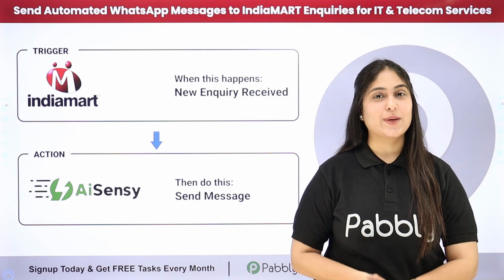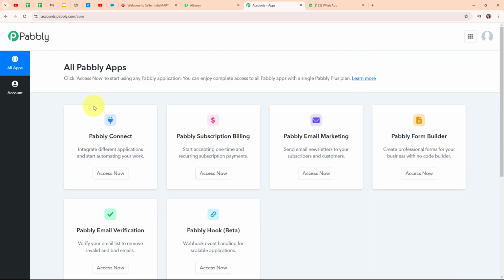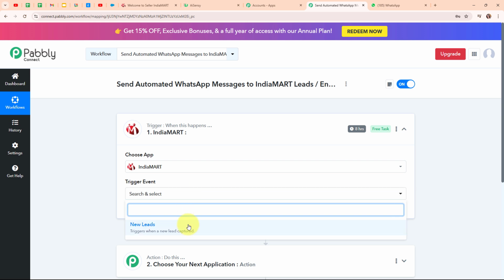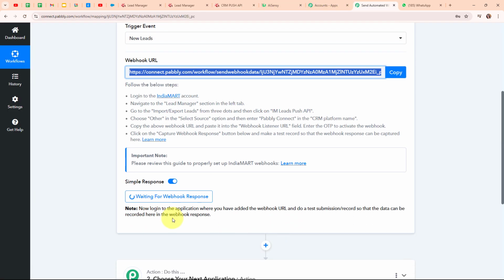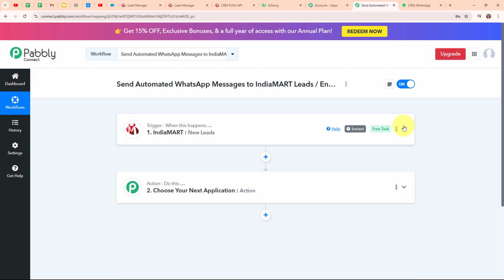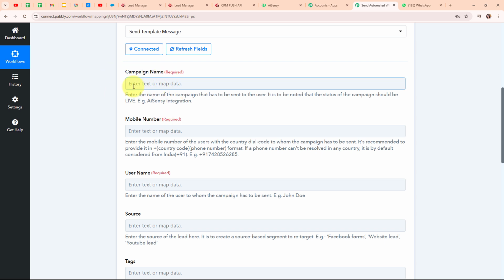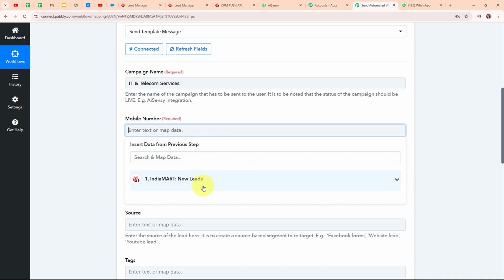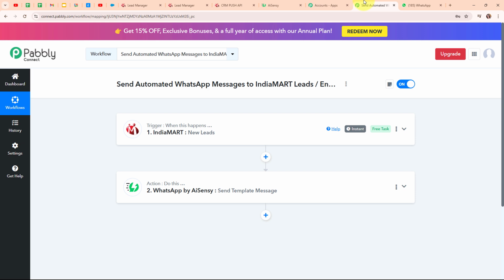How to Send Automated WhatsApp Messages to IndiaMART Leads / Enquiries for IT & Telecom Services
In this video tutorial, we’ll guide you through the process of sending automated WhatsApp messages to IndiaMART leads or enquiries specifically for IT & Telecom services using Pabbly Connect. IndiaMART is a leading B2B marketplace, and WhatsApp is a powerful platform for instant communication. By integrating IndiaMART with WhatsApp through Pabbly Connect, you can automate the process of sending personalized messages to potential clients in the IT & Telecom sector, helping you streamline communication and nurture leads effectively.

This automation saves time and ensures prompt follow-up with your business leads.

Use Case:
I run a business offering IT and telecom services, I often receive inquiries from potential clients through IndiaMART. Responding to these leads quickly is crucial for securing deals, but manually sending messages takes time. By automating WhatsApp messages to IndiaMART leads, I can instantly send a personalized response to every inquiry. This way, when someone expresses interest in my services, they receive immediate details, such as pricing or service information, without delay. This automation helps me stay on top of leads, respond faster, and increase my chances of turning inquiries into clients.

Benefits of Pabbly Connect:

1. Automation: Save time, money, and resources by automating tasks.

2. Integration: Connect various web services to create efficient workflows.

3. Security: Enjoy industry-standard security for your data.

4. Scalability: Easily add new applications and services to your workflow.

5. Cost-effective: Choose from plans suitable for different business sizes, with no charges for internal tasks.